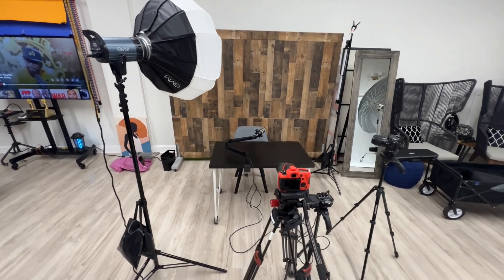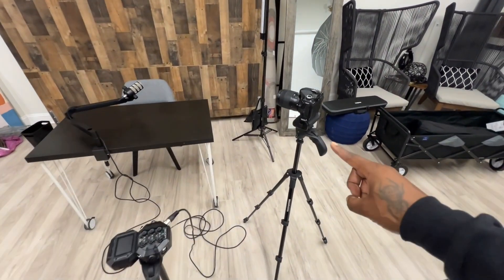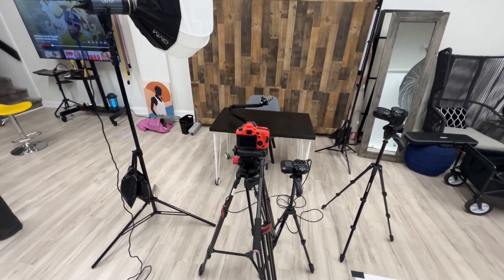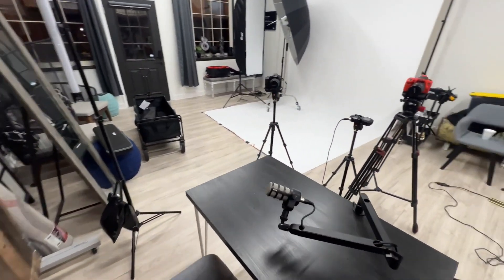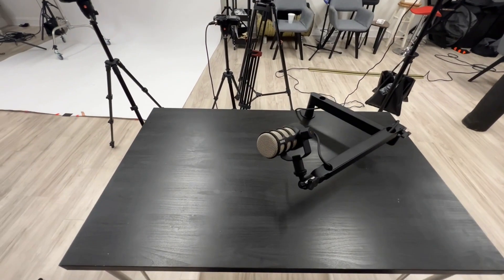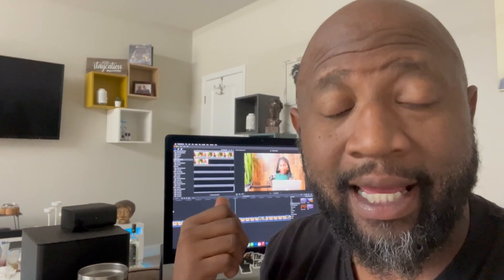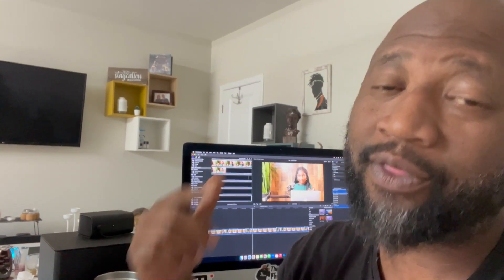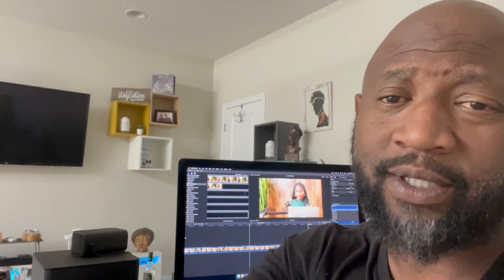LuxLife - Podcasting & Maternity Shoot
It's a busy day at Alan Lux Studios!  Come along as we prep for a podcast recording session and a maternity portrait session.